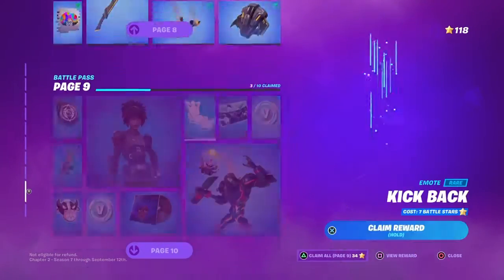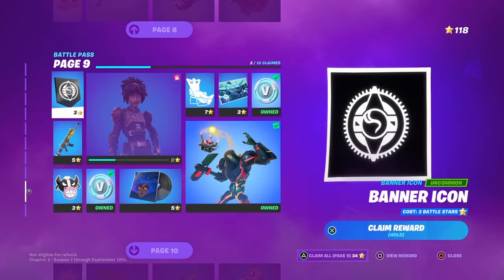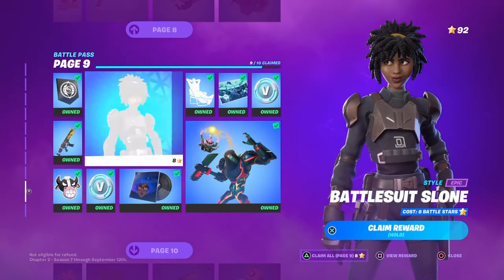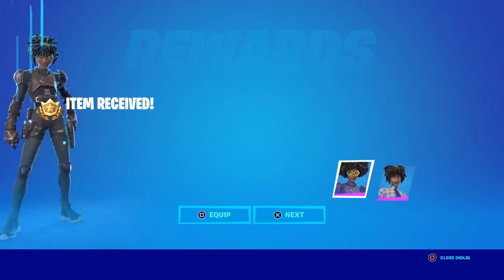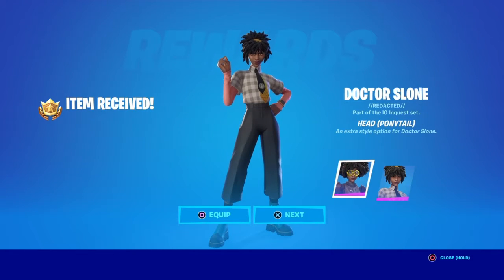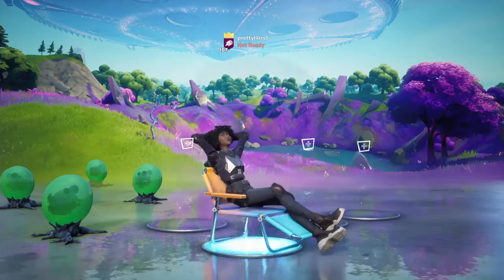Fortnite Unlocking Doctor Slone Body (Battlesuit) Style 🔓🔥 Winning in Solos 🎖️